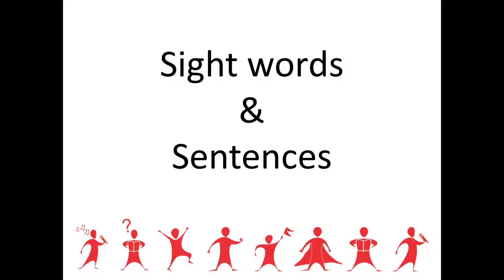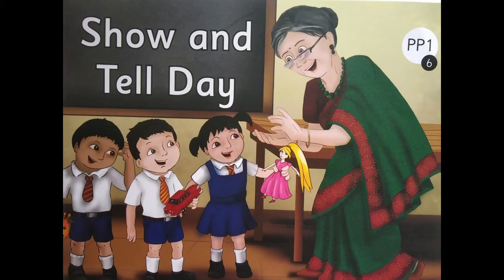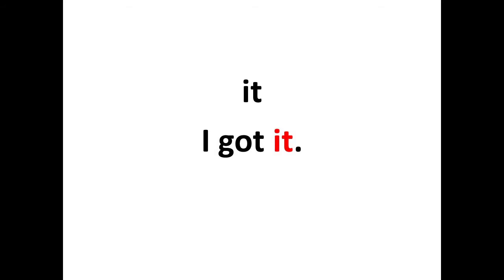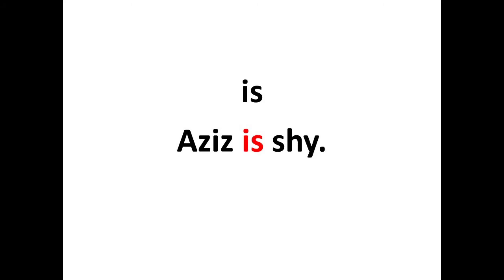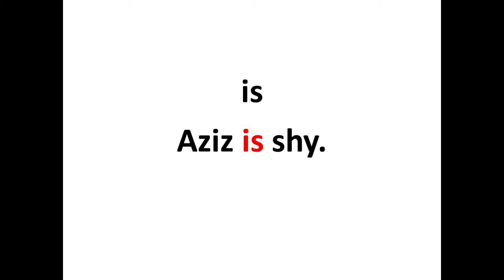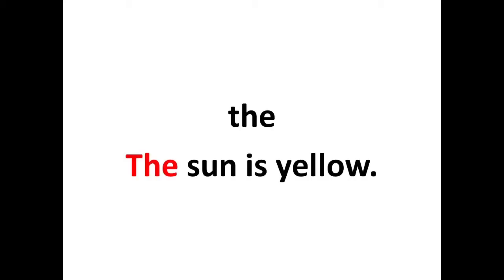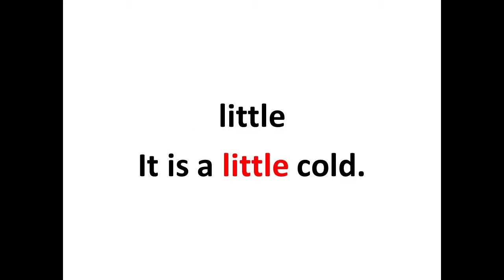The Orbis School - English - Jr KG - ST 6 Sight Words